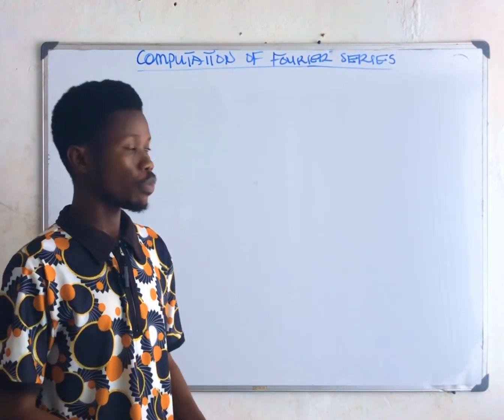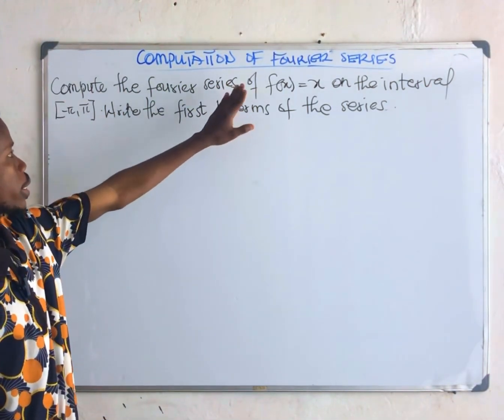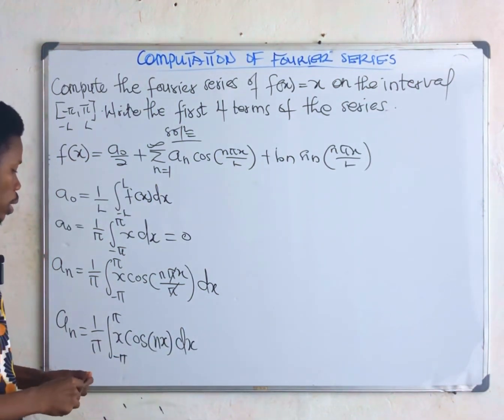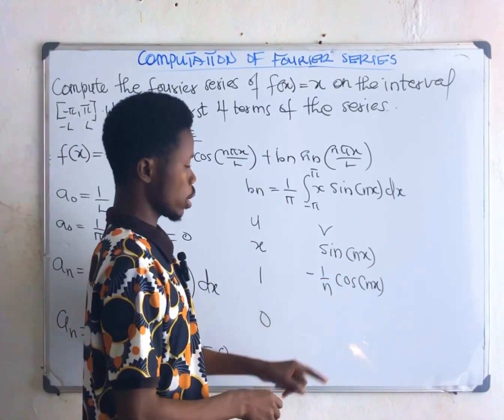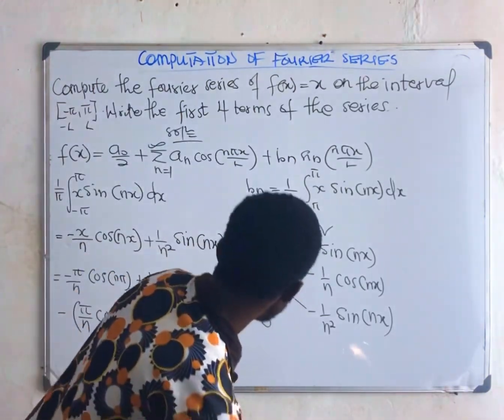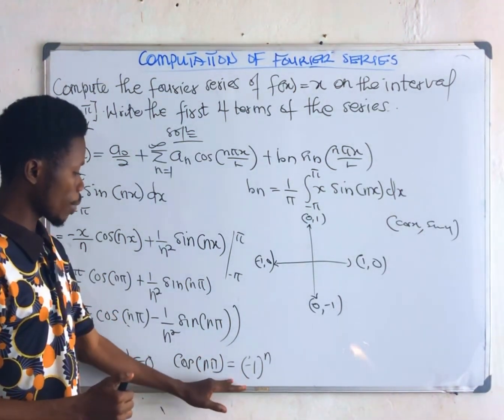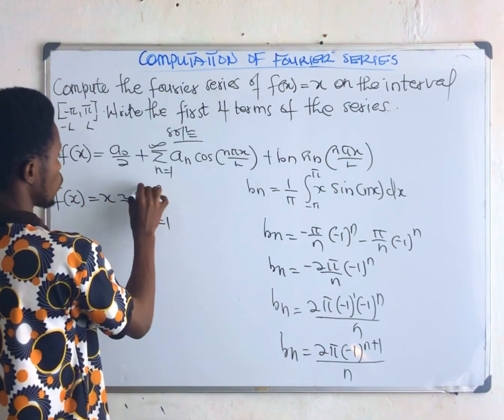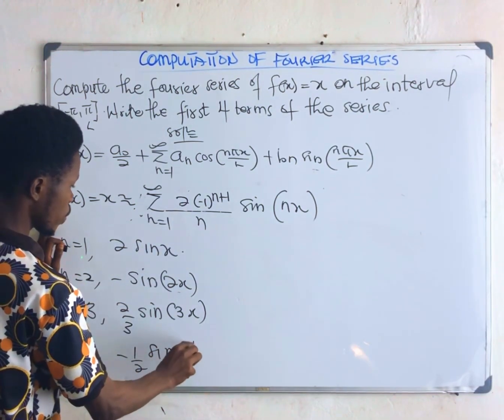Computation of Fourier series ( when it is odd functions)